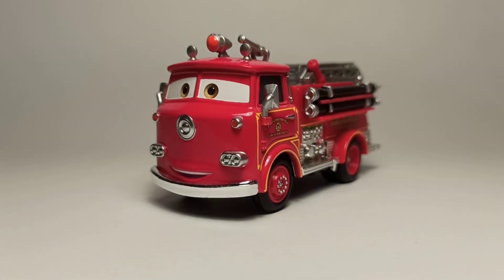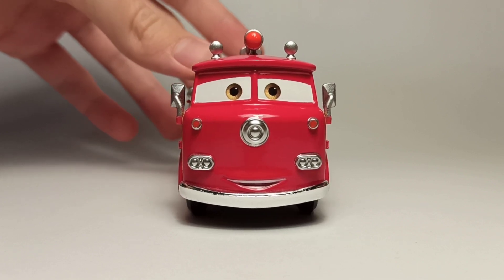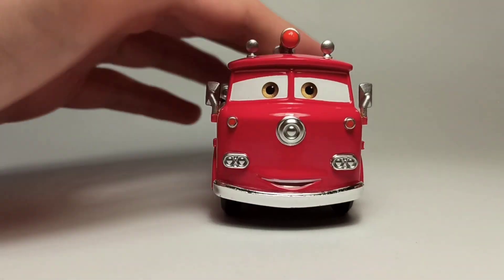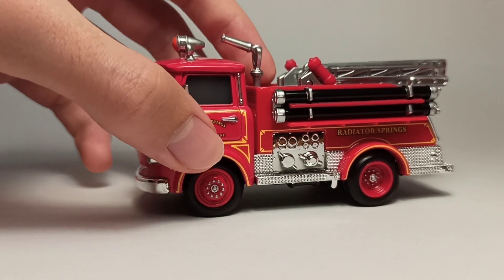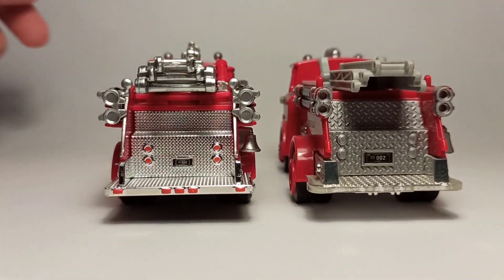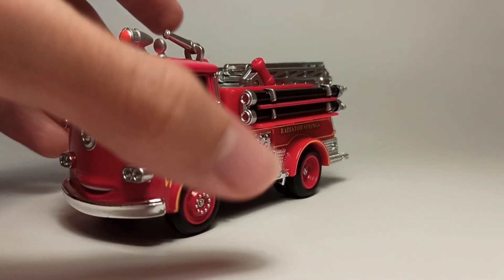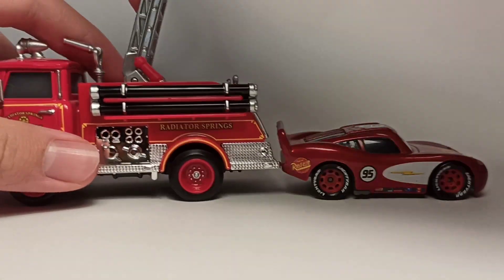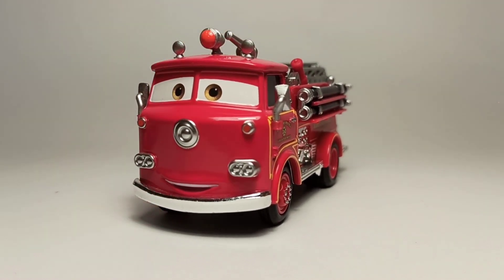Precision Series Red Diecast Review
Today I will be reviewing the Precision Series Red from 2017.

disney cars/ pixar cars/ cars precision/ cars red/ red firetruck/ rare diecast/ cars diecast review/ unboxing